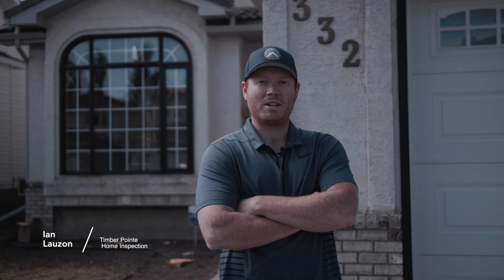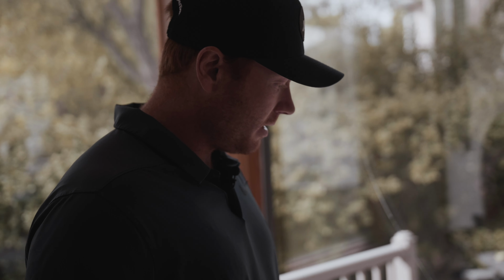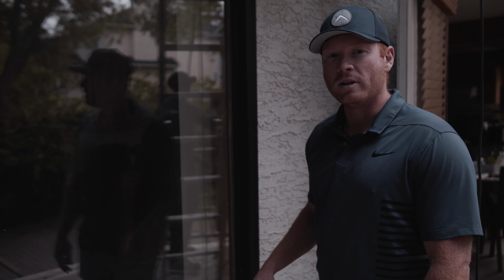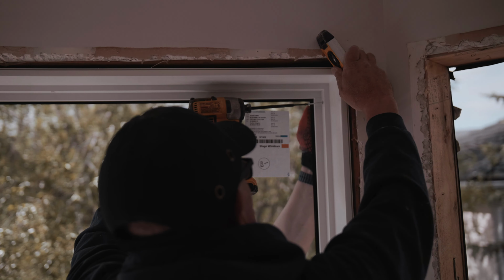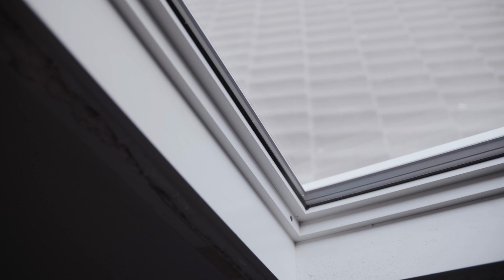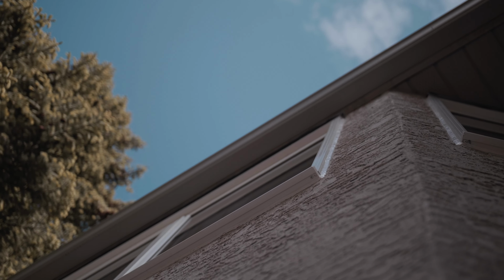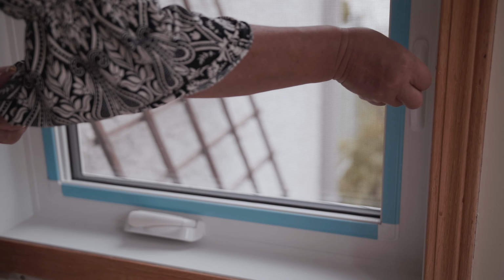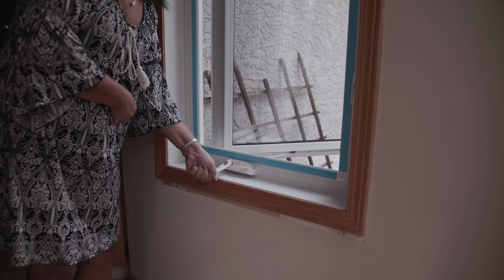Window Replacement in Calgary: Home Inspector Reviews Ecoline's Job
In today's video, Ian from Timber Pointe Home Inspection reviews Ecoline's recent windowinstallation . This project was completed to enhance the aesthetics, comfort, and energyefficiency of a traditional house built in the 1980s. 🏠

🏚️ The old wood frame windows had seal failures, which led to poor energy efficiency and increased energy bills. ecolinewindows manufactured and installed new vinylwindows to combat these issues, completing the task perfectly.🔥

🧐 The inspector walks you through the entire installation process, commenting on each step of the window replacement and discussing the nail fin installation standards that are now required in the industry to meet and exceed energy efficiency for residential houses.

💥 You can also watch the homeowners' feedback about how Ecoline managed the project and how well the installation crew performed. They left the space clean and tidy, ensuring a fast installation with minimal disruption to the home. 🌿

📋 Timestamps:
00:00 – Window Replacement Inspection in Hawkwood, Calgary
00:21 – Old Wood Frame Windows Inspection
02:08 – Explaining Brick Mould Installation vs. Nail Fin
03:19 – New Window Installation
04:08 – New Casement Window Review
05:45 - What Homeowners Say About Ecoline Windows?

💰💰💰Claim Up to $3750 Rebate for Windows, Doors and Patio Doors